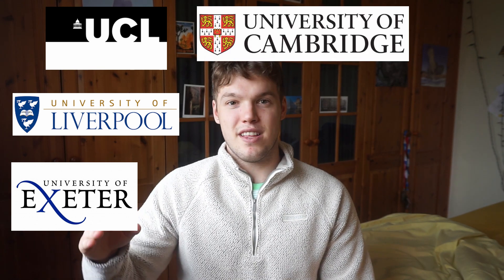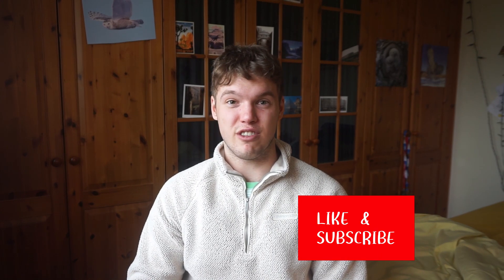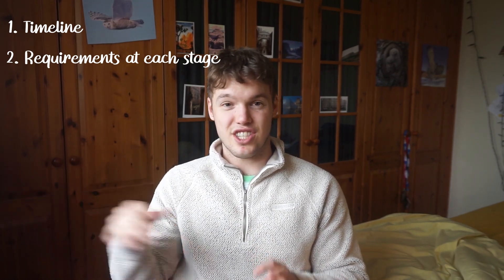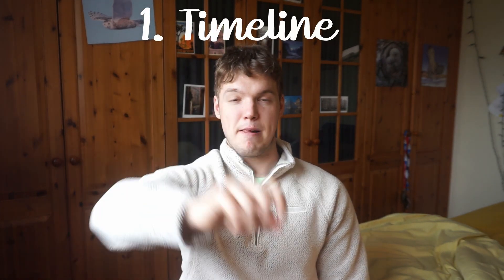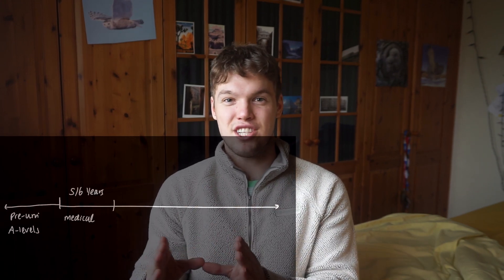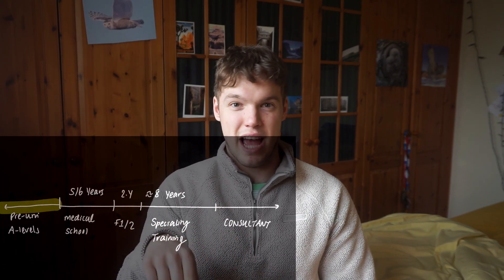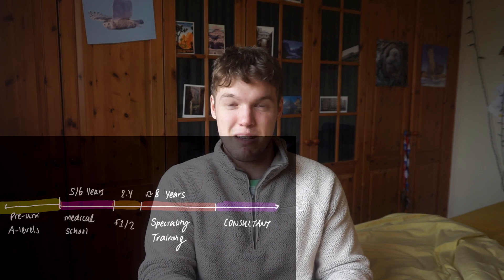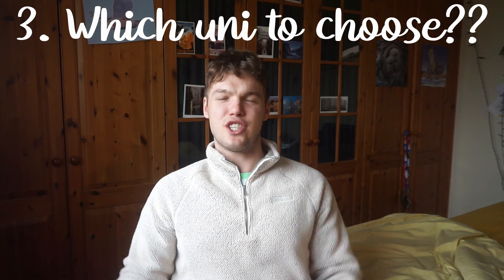The complete guide to choosing your UK MEDICAL SCHOOL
Hi team!

With so many people choosing medical schools and not really being too informed, I thought I'd put together this little summary- let me know what you think!

Timestamps:

Timeline - 00:57

Requirements at each stage - 01:44

Which uni to choose - 04:35

Thanks for tuning in, like always feel free to message me with any specific questions that you have and I'll be more than happy to help!